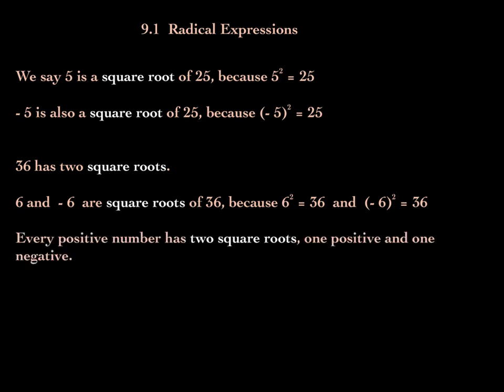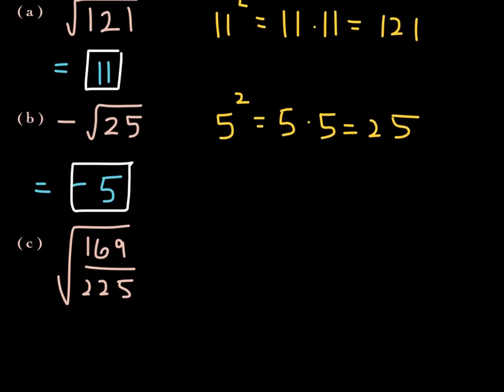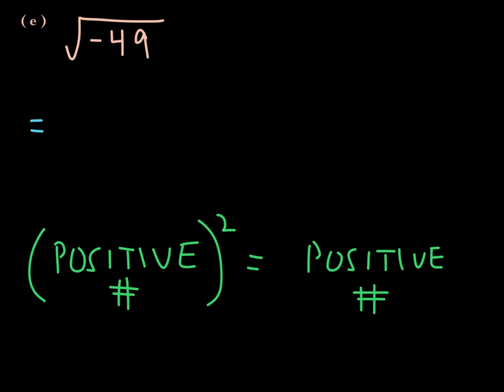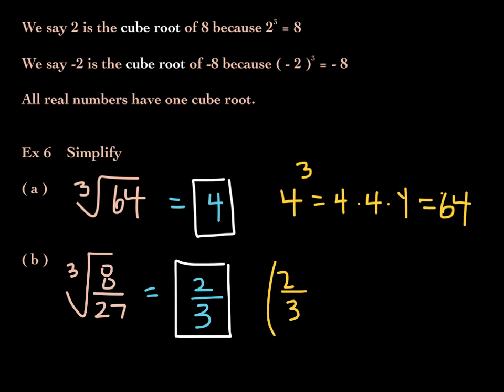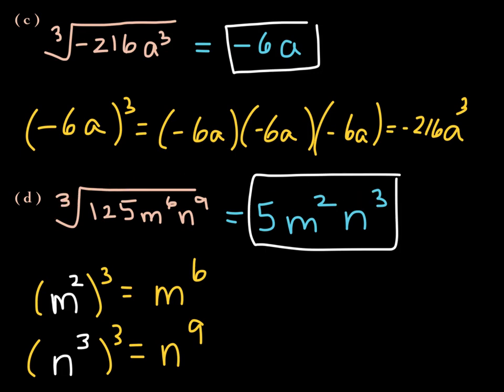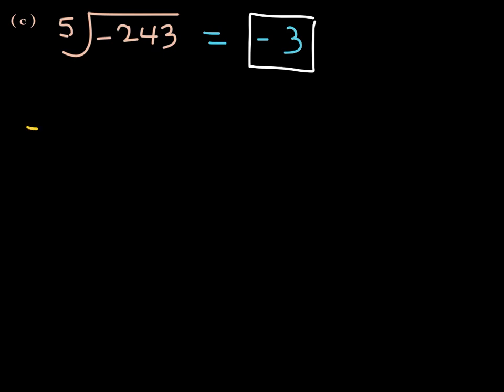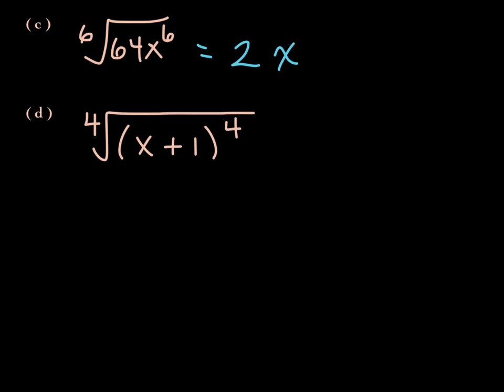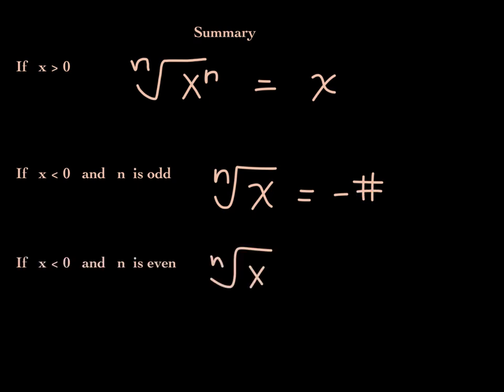Radical Expressions | Algebra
Learn how to evaluate and simplify radical expressions.